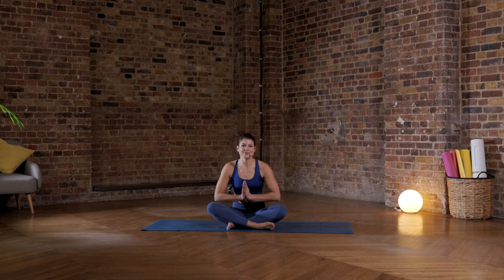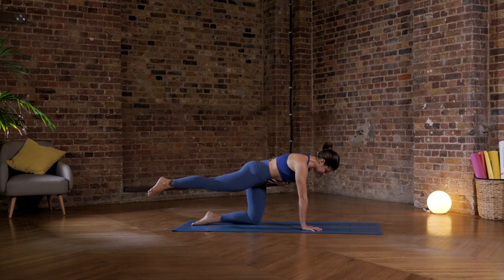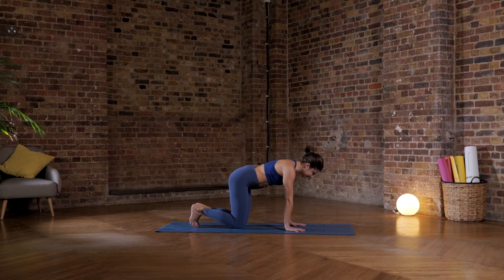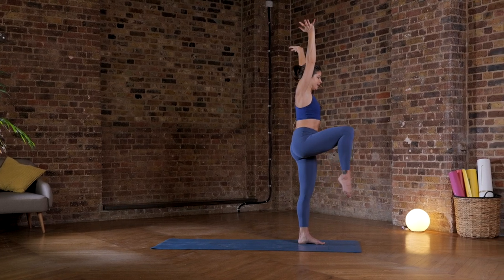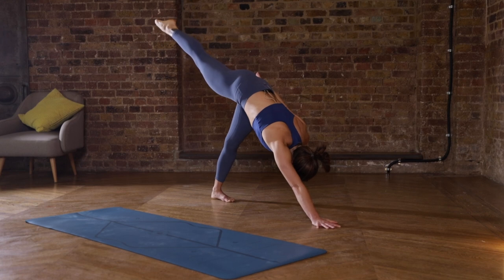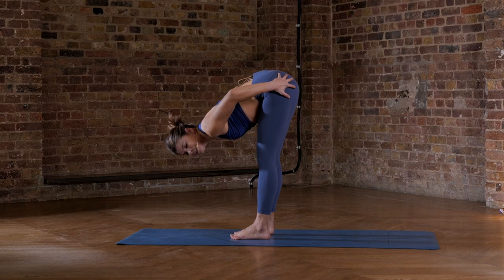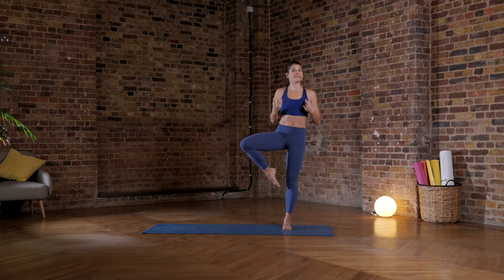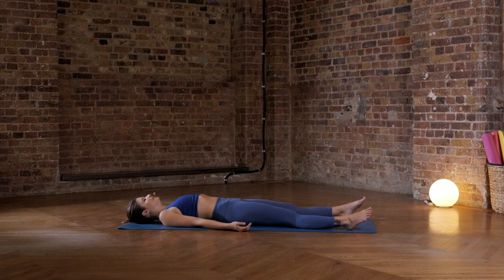Harmony in Motion | Balancing On and Off the Liforme Mat with Adell Bridges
Shop your Liforme mat using my code SIGIS for additional discount

Join renowned yoga instructor Adell Bridges for a transformative half-hour session focused on cultivating balance in both body and mind, both on and off the Liforme mat. In this invigorating yoga class, Adell will guide you through a graceful and fluid flow designed to enhance your sense of stability, alignment, working with your balance and your core.
Adell will create a supportive environment, allowing you to explore your limits, in a playful flow where she's using her Liforme mat and also step out of the mat more than once.
This half-hour yoga class is suitable for practitioners of all levels, whether you're a beginner looking to establish a solid foundation or an experienced yogi seeking to refine your balance. Join Adell Bridges and embark on a transformative journey of discovering balance both on and off the Liforme mat, enriching your practice and enhancing your overall well-being.

My name is Alessandro Sigismondi and I'm here to share with you my journey of finding my true calling, following my passion, finding yoga, quitting my corporate job and becoming a full time photographer and content creator. On this channel, you will find videos about personal growth, spirituality, wellness, travel, photography and more. I hope to inspire you to live your best life and pursue your dreams.

Thank you for supporting Sigismondi
You can follow me also on:

and fill out the form!